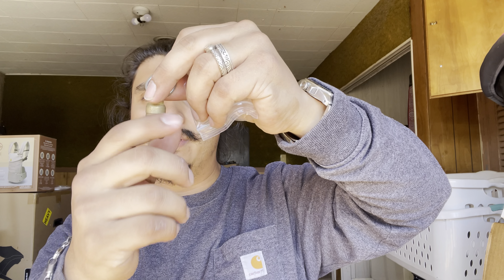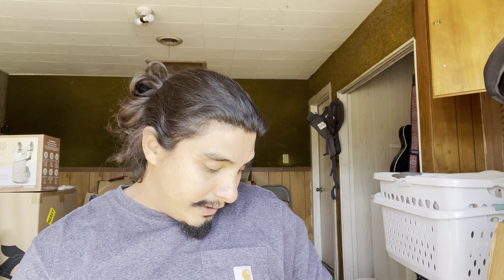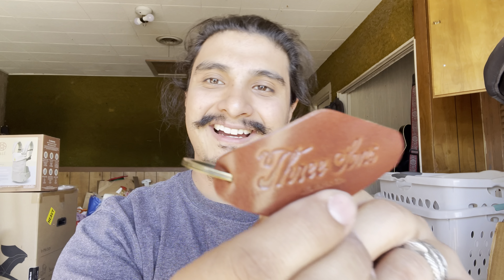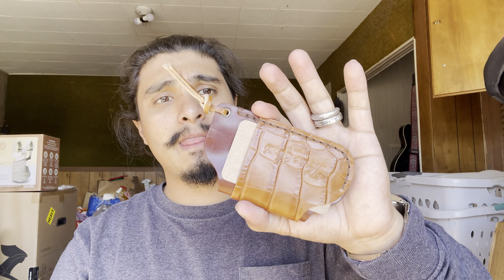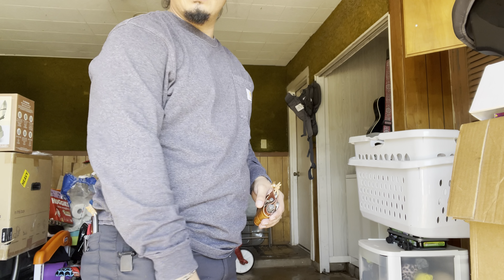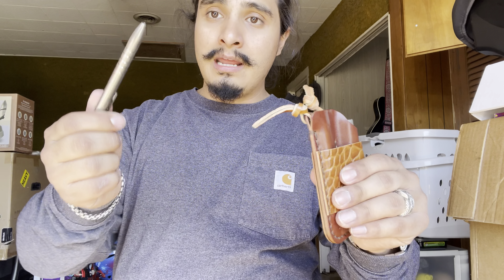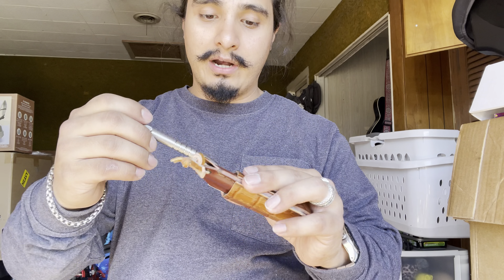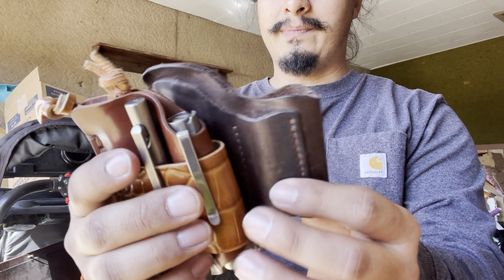Unboxing A Three Sons Light Slip XL